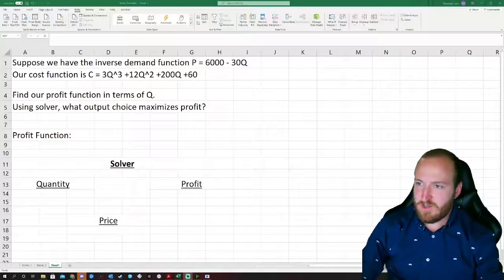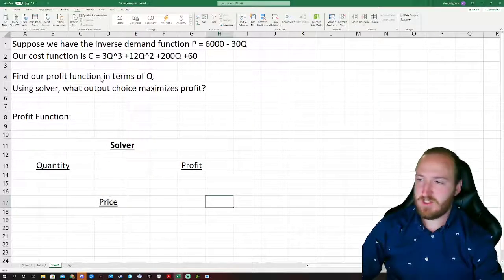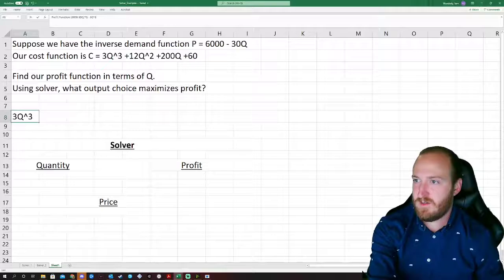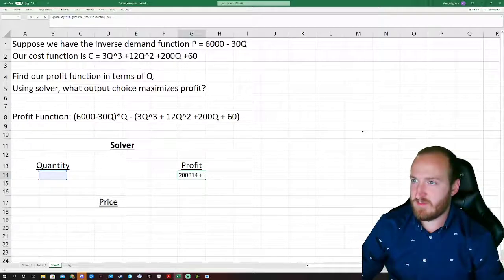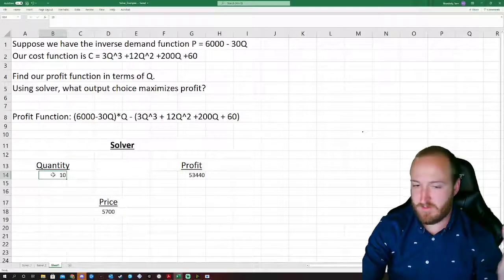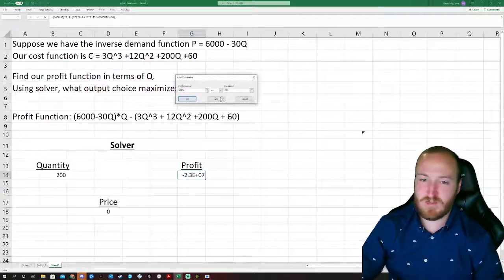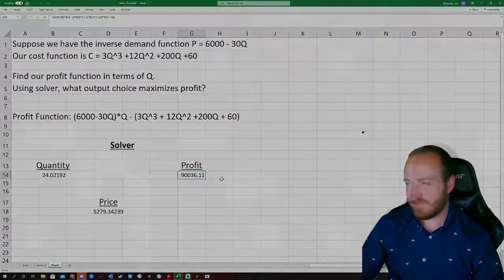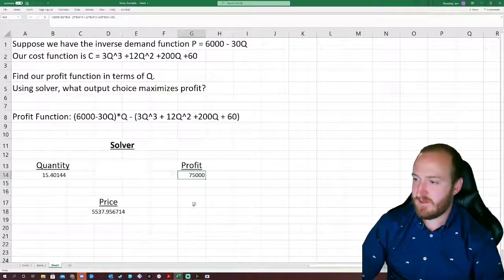Solver Tutorial - Econ400 Emory